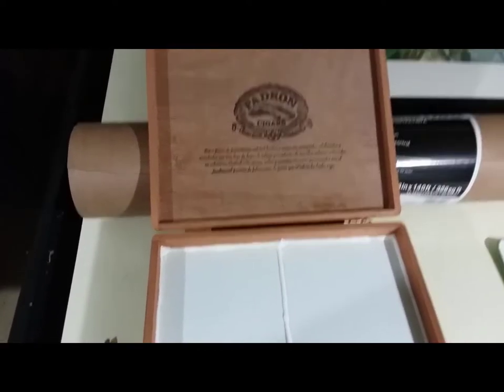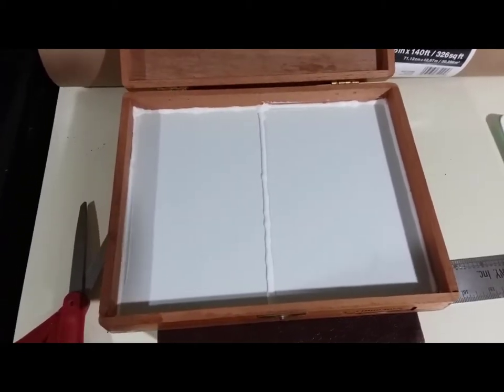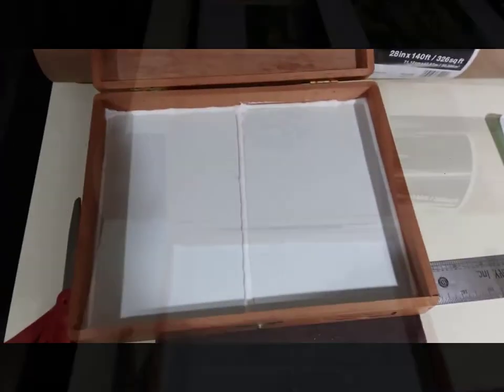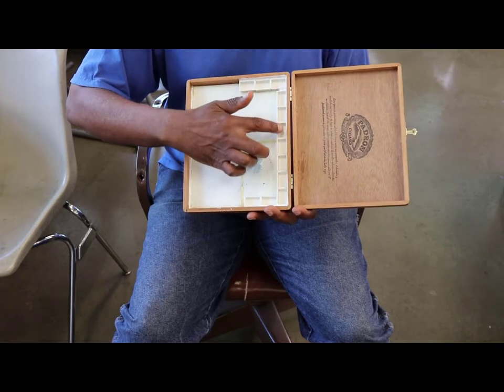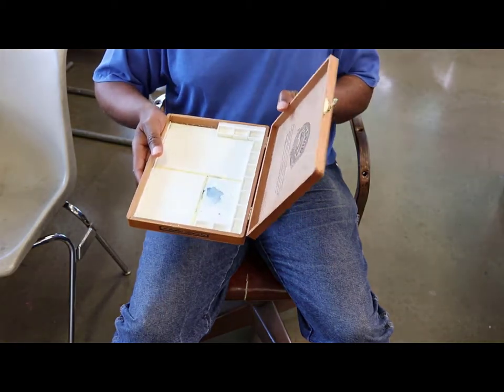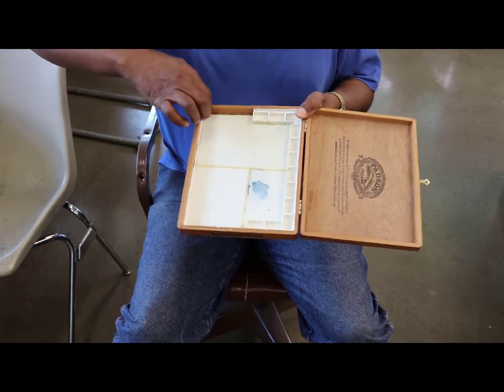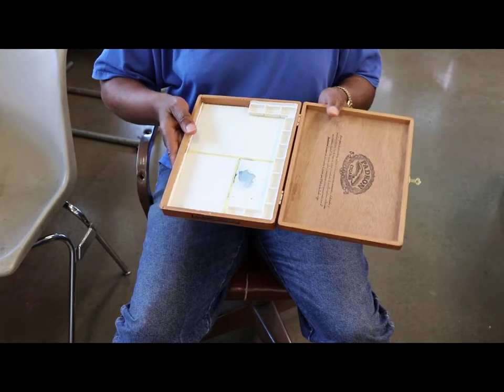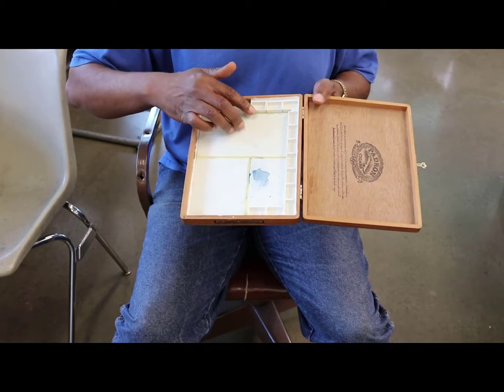DIY Easy to make Watercolor Palette Box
This a repurposed Cigar box that was made into a watercolor palette. You can pick up on Etsy or Ebay
All you need is a old cigar box
Plastic sheet for bottom